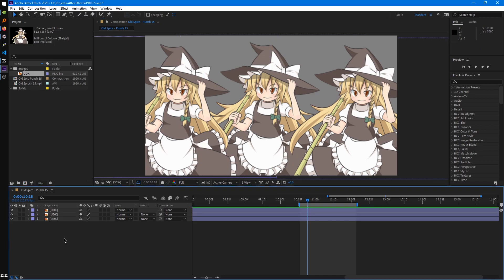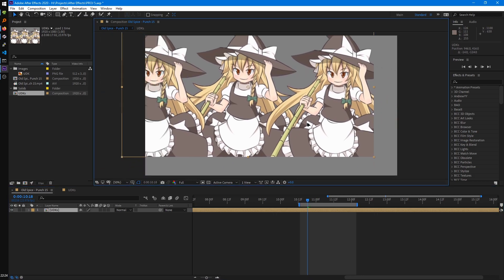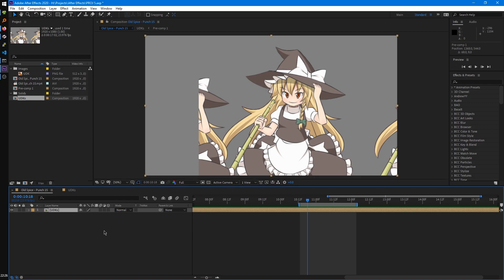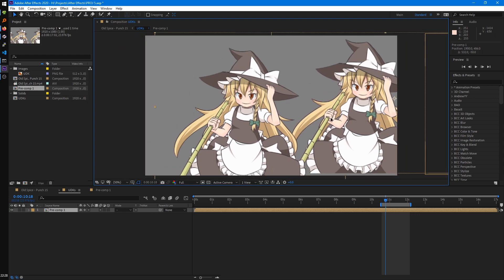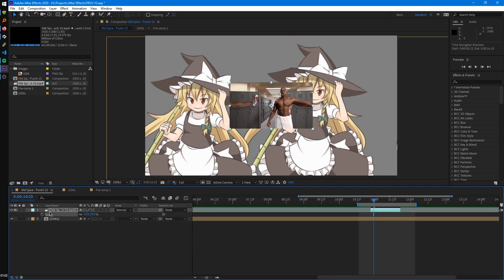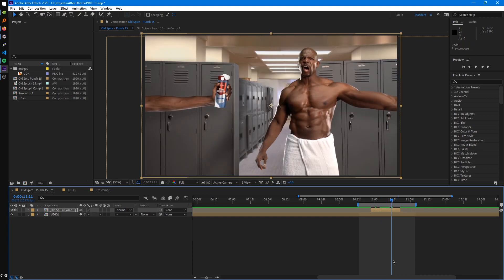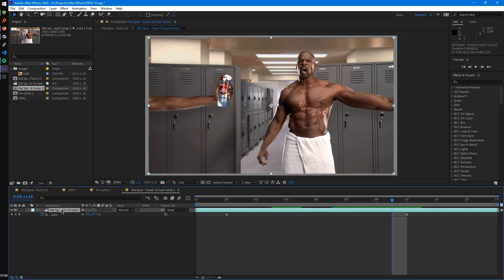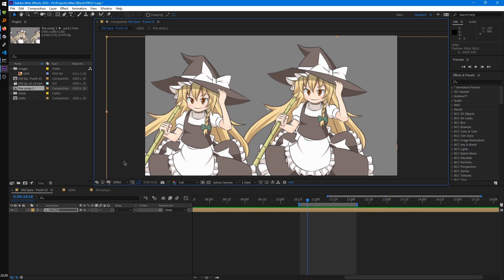Precomposing Layers - Beginner's After Effects & YTPMV (Part 7)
Part 7! One of the most exciting aspects of After Effects: precomposing!